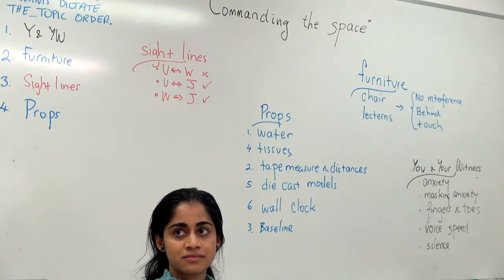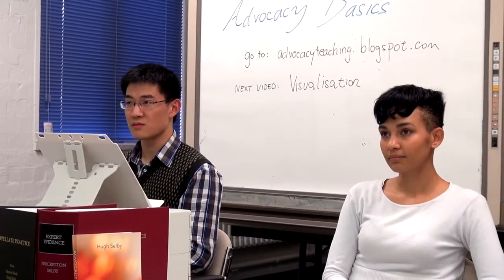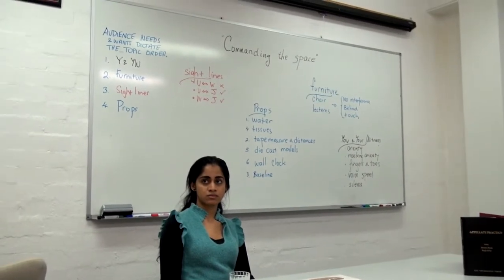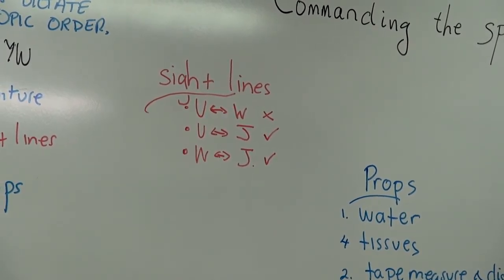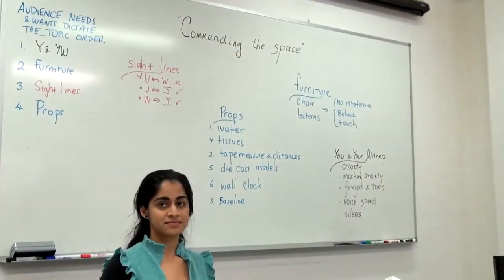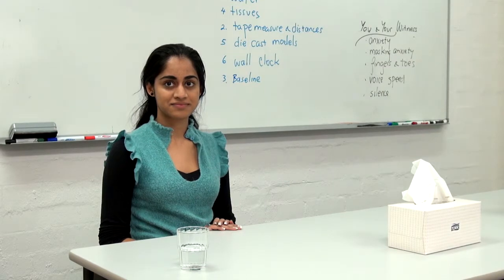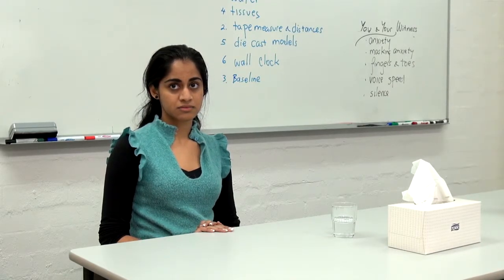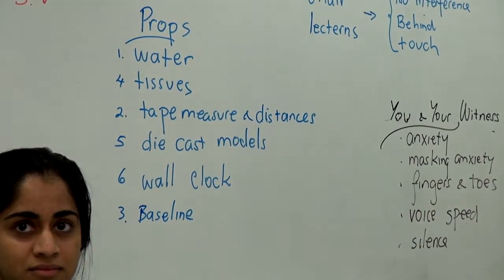CommandingTheSpace- Advocacy for Beginners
As an advocate or public speaker there are simple, costless things that you can do to be more persuasive, both as a speaker and when working with your witnesses.

For further, free, advocacy training see the podcast series  'Advocacy in Court - preparation and performance.